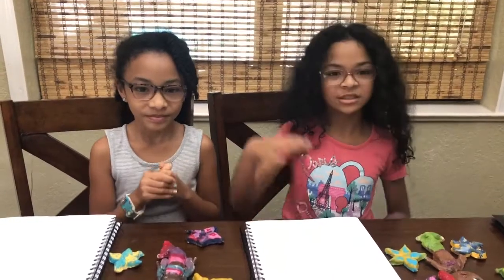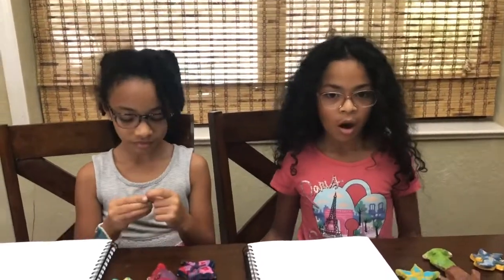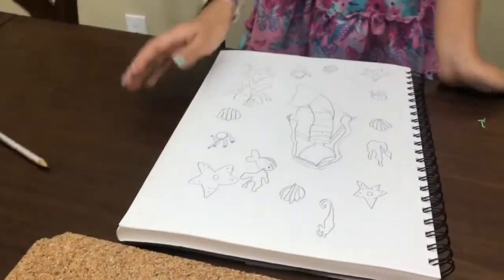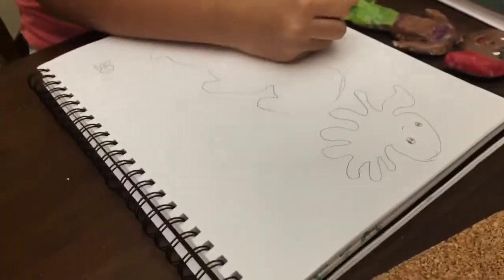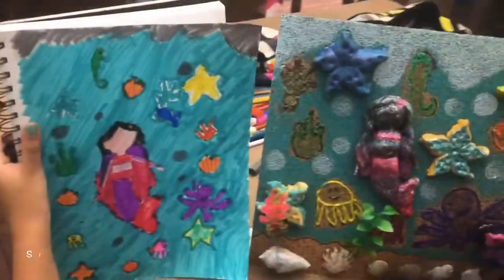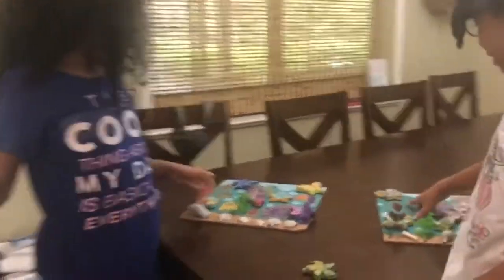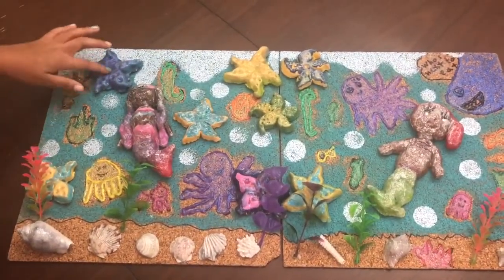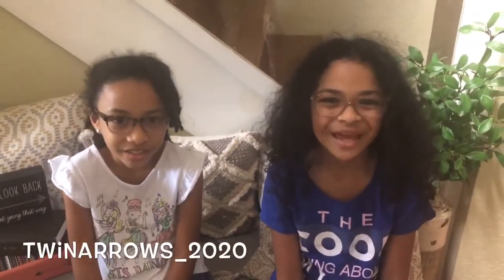3D Artwork - Under The Sea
For this Art Journal project, our Twin Arrows made their own underwater ocean scenes.  They used multiple art forms, including sketching, painting, and sculpting to create a 3D masterpiece.  They were also able to incorporate their homemade salt dough clay starfish and mermaids.  (Check out the video "Pirates & Mermaids Week".)  Their final integrated artwork piece turned out so beautiful!  We're excited to frame it and hang it up in their room!